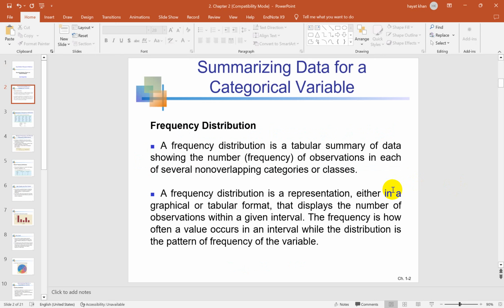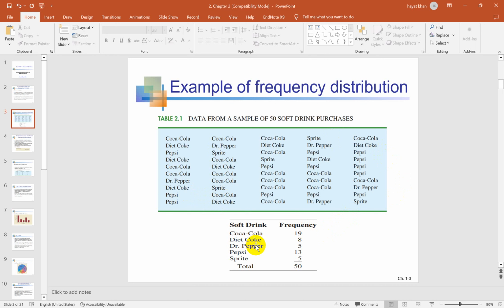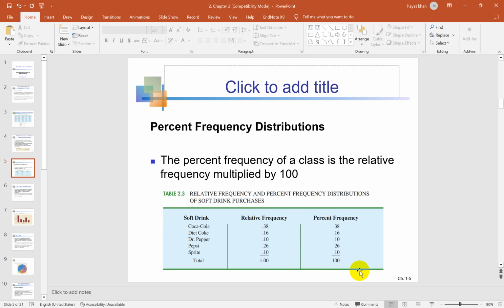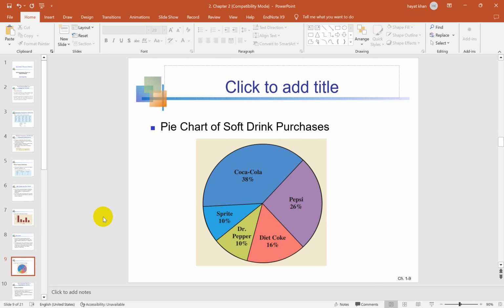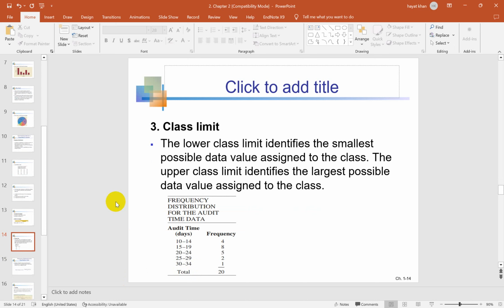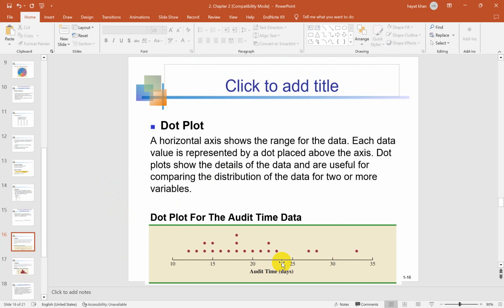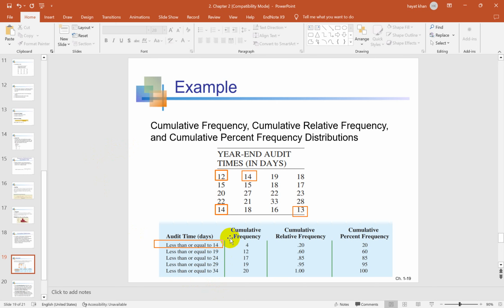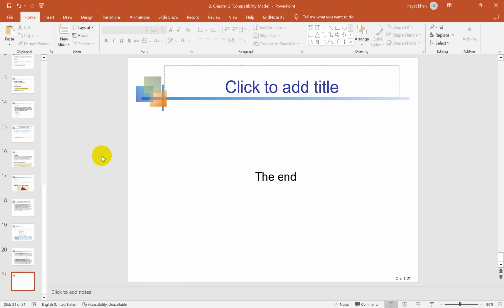frequency distribution, discriptive statistics, graphical and tabular display of data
I am economics researcher working in China. The purpose of this channel is to share historical and beautiful places of different countries especially China and also to share knowledge and information about the economics finance research, the use of different software’s, economic models, Stata and guidance on the research publications in international journals.